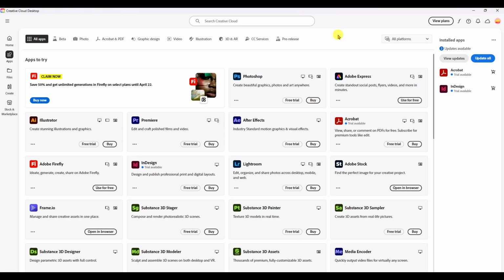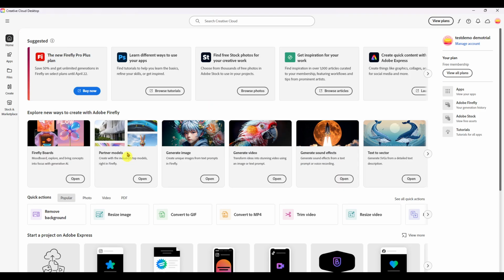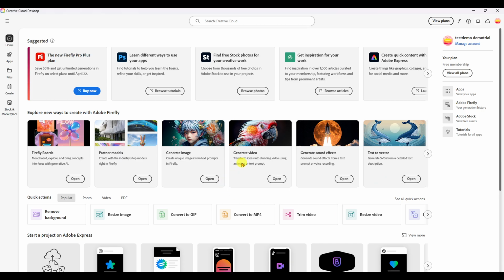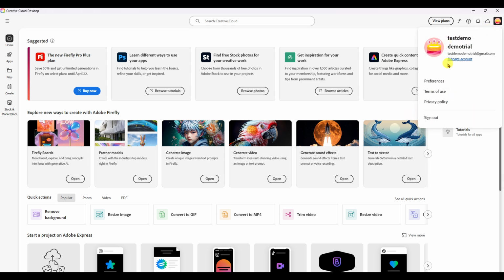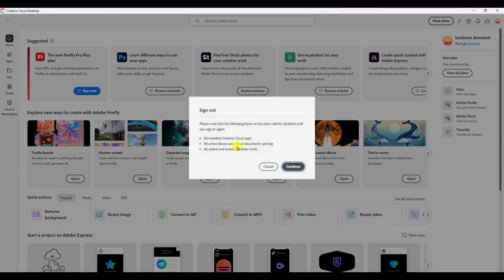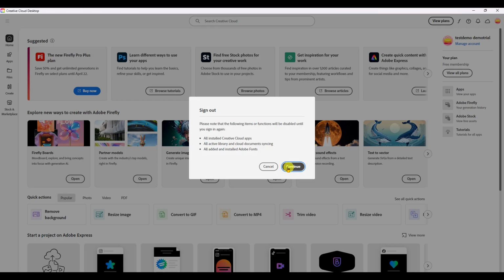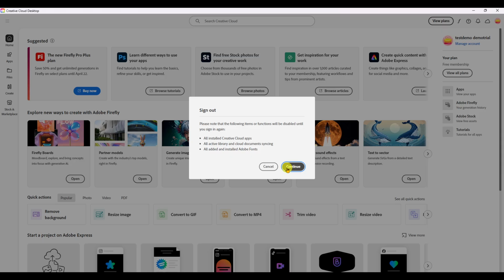How To Sign Out Of Adobe Creative Cloud || How To Log Out Of Adobe Creative Cloud (2026)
How To Sign Out Of Adobe Creative Cloud || How To Log Out Of Adobe Creative Cloud (2026) (Beginner Guide)

In this video, you’ll learn how to sign out of Adobe Creative Cloud or log out of your Adobe account on your PC or Mac. This simple beginner-friendly guide covers Adobe Creative Cloud account management, logging out of apps, and adjusting your settings to make sure your account is safe.

Follow along to quickly and easily log out of Adobe Creative Cloud and manage your Adobe apps without any hassle.